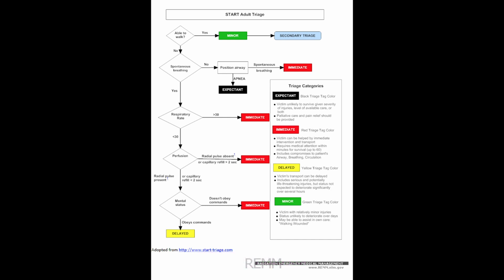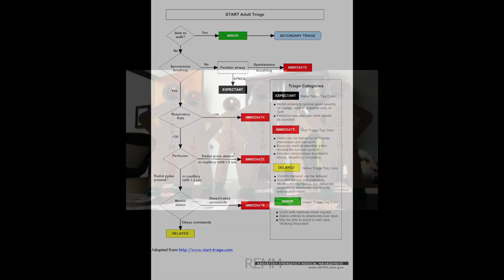DigitalStory_Triage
This video walks through the steps of START Triage.